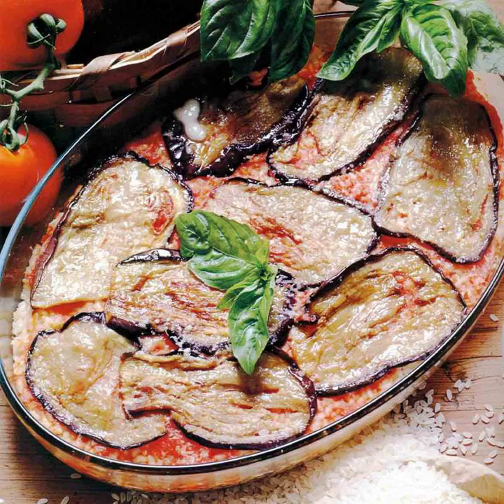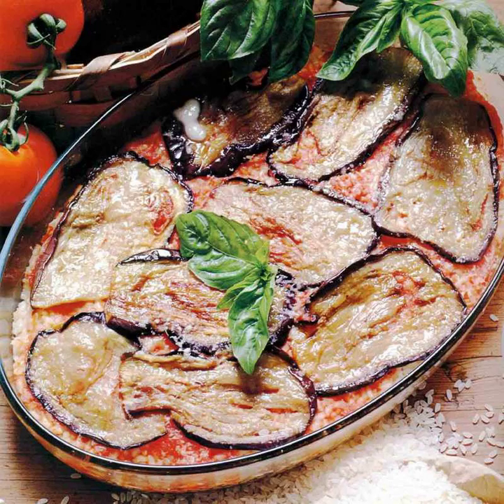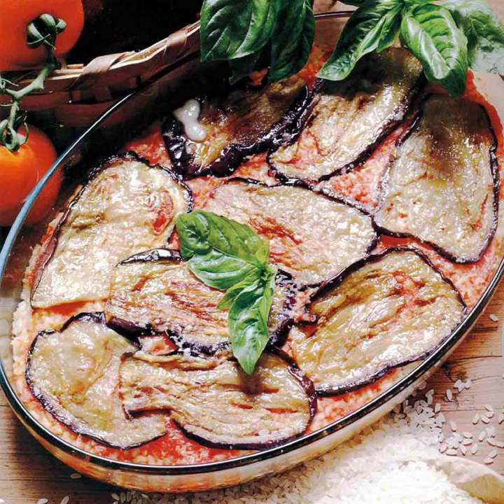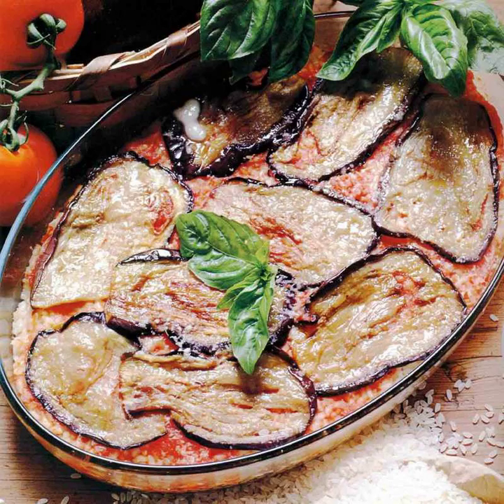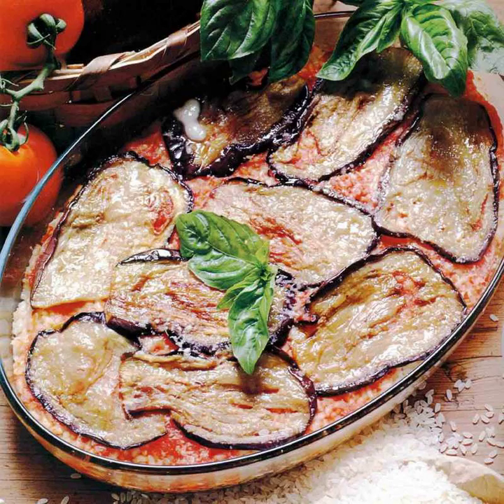Parmigiana | Wikipedia audio article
This is an audio version of the Wikipedia Article:
Parmigiana

00:00:42 1 Preparation
00:01:14 2 Italian variations
00:01:31 3 International variations
00:03:50 4 See also

- Socrates

SUMMARY
Parmigiana (, Italian: [parmiˈdʒaːna]; also parmigiana di melanzane [parmiˈdʒaːna di melanˈdzaːne; -ˈtsaːne], melanzane alla parmigiana [melanˈdzaːne alla parmiˈdʒaːna; -ˈtsaːne -], shortened as parmi or parma in Australian English, or called eggplant parmesan in the United States, is an Italian dish made with a shallow or deep-fried sliced eggplant (also called aubergine) filling, layered with cheese and tomato sauce, then baked. The origin of the dish is claimed by both the Southern regions of Campania and Sicily. Other variations found outside Italy may include chicken, veal, or another type of meat cutlet or vegetable filling.